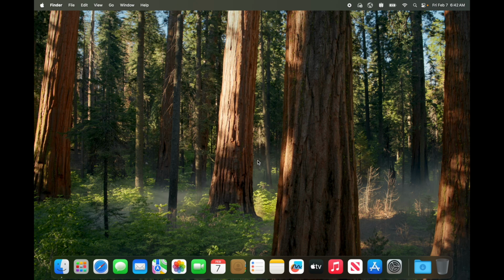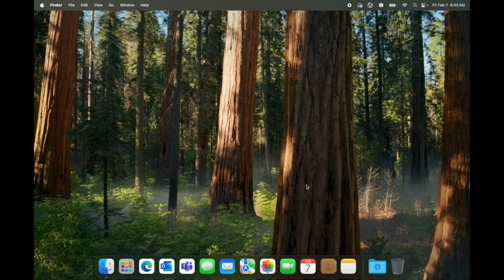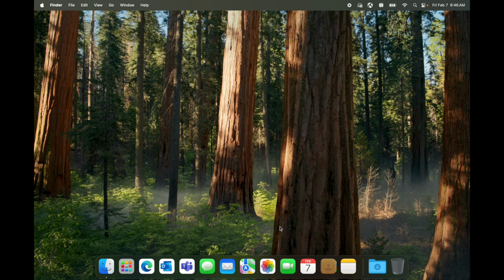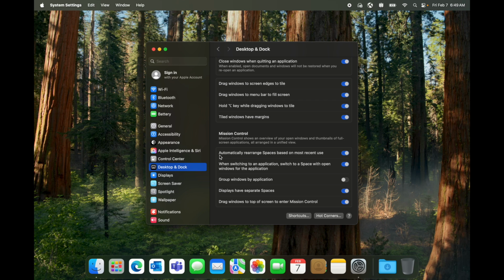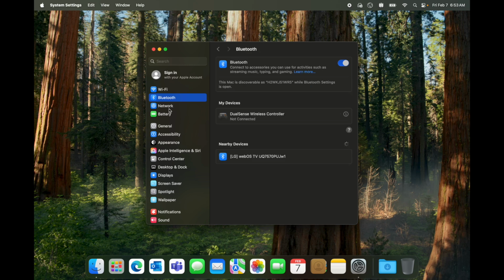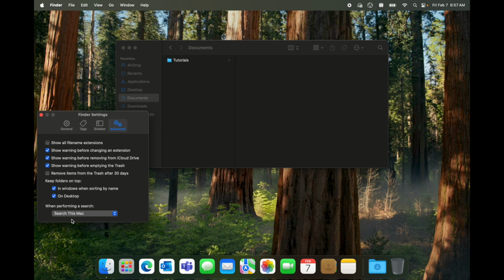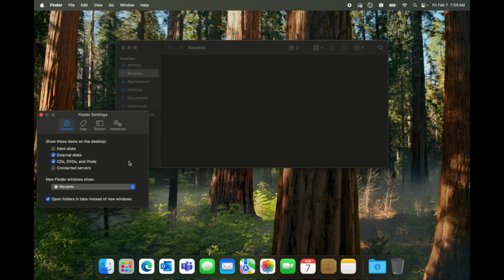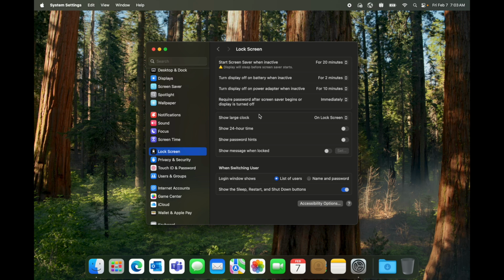Optimize the Dock and Settings in Mac OS (For Beginners)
In this video I cover Dock optimization like removing, pinning, and moving apps around in the Dock. I go over some of the basic settings I change to optimize how I use the Mac. I also go over the process of organizing the apps in the Launcher.